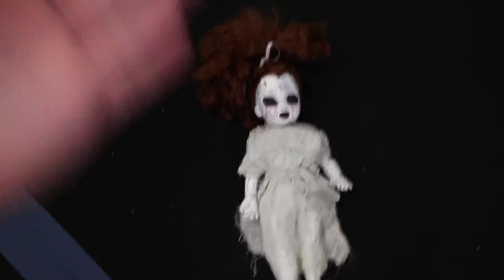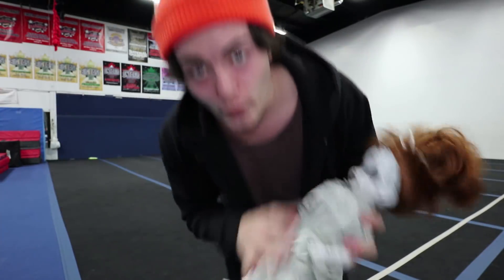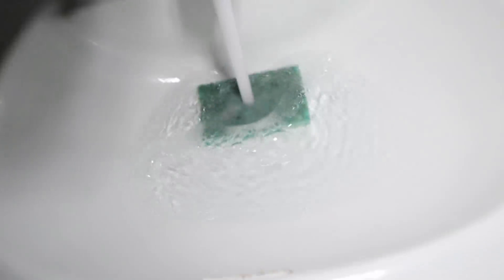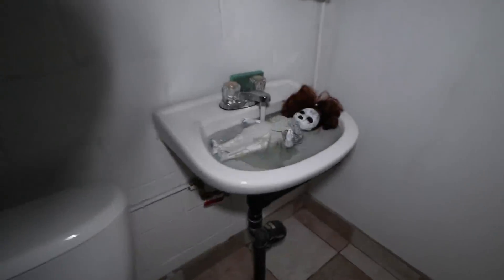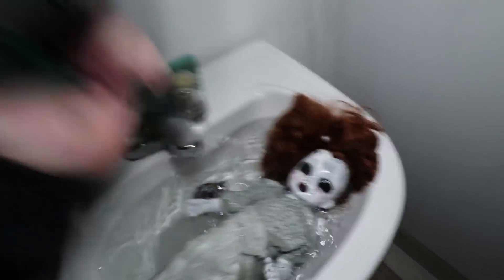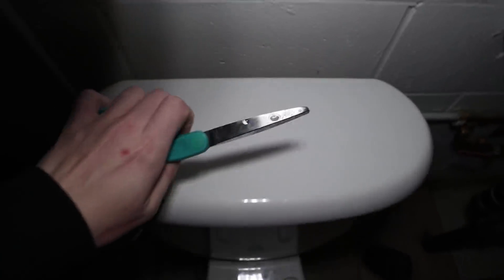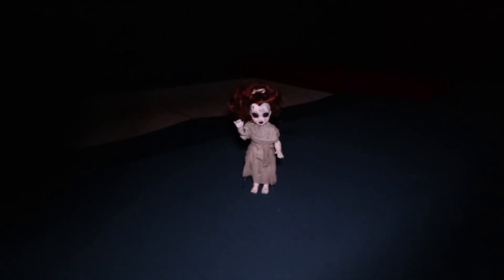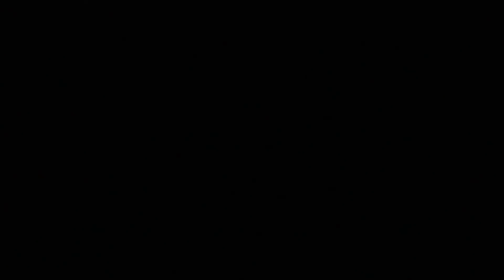ONE MAN HIDE AND SEEK WITH ANNABELLE AT 3AM!! (SHE PUSHED ME)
Today, I did the one man hide and seek challenge with annabelle... And after this one, I may hide that doll for a while..
Turn my notifications on to be in my next shout-out!

Other people in my Videos:
Michel's Instagram: @micleore

Be sure to go check out Laws Of Motion

If you made it this far, I love you ♥